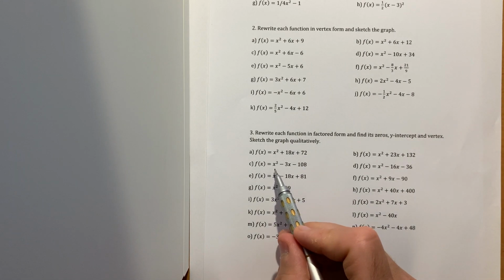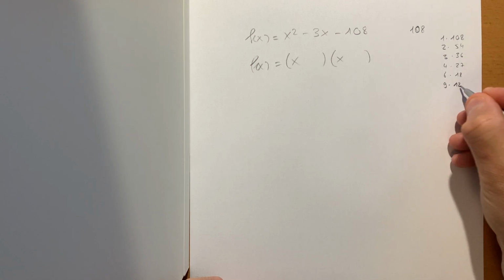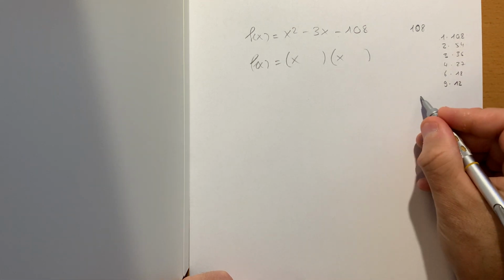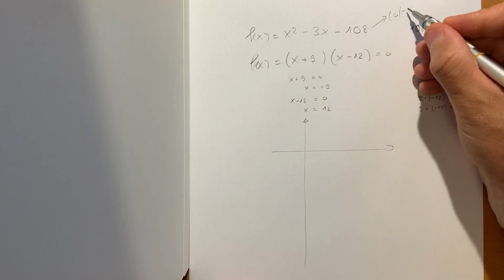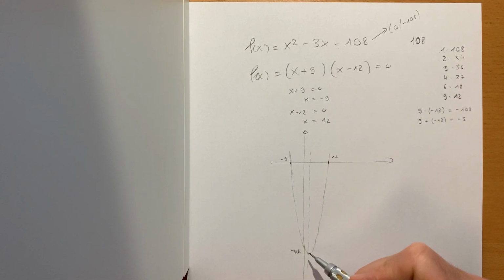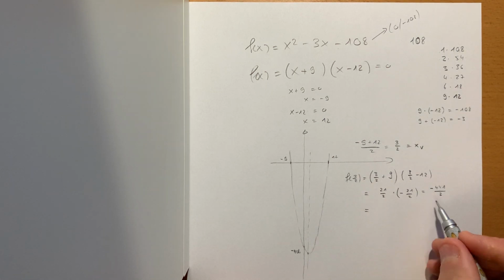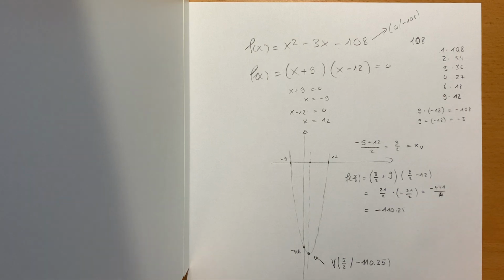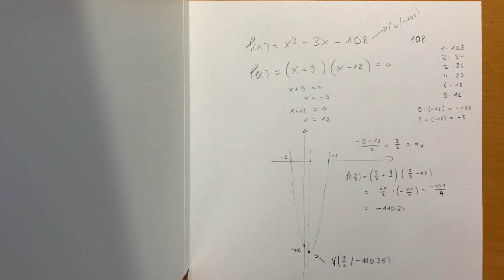4bi 05062020 quadratic functions the factored form Ex3 c